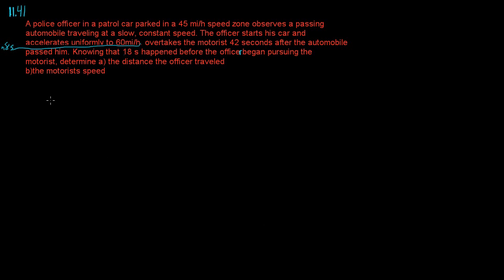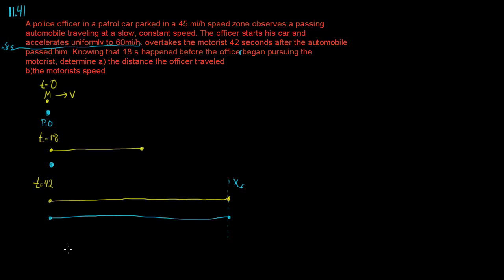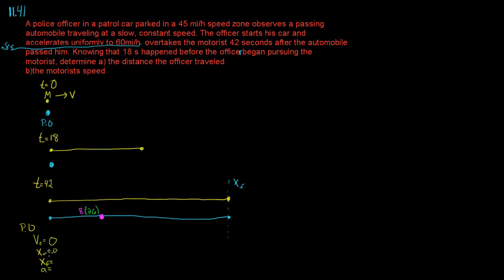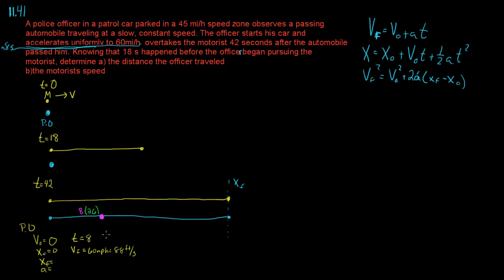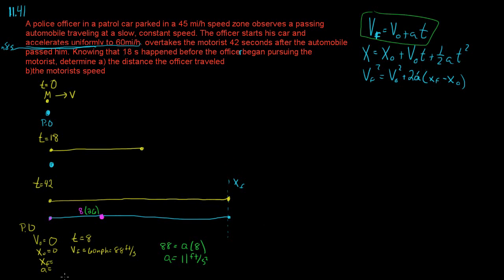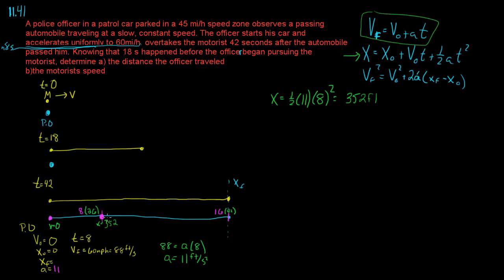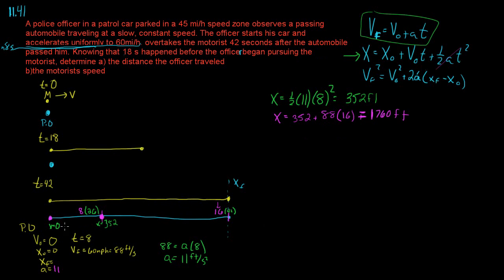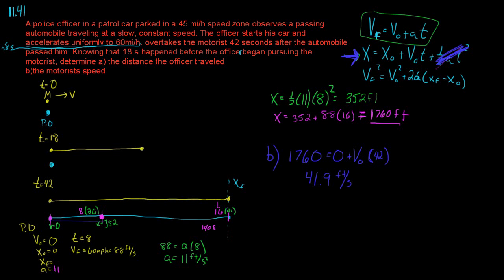homework 11 41